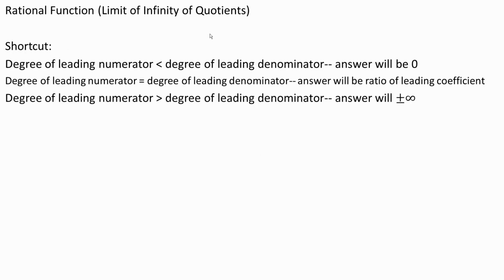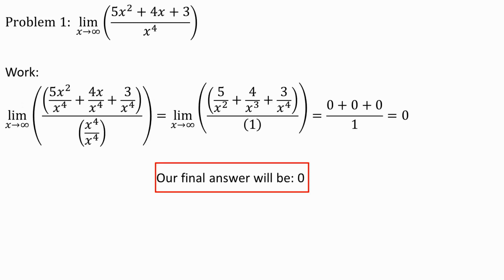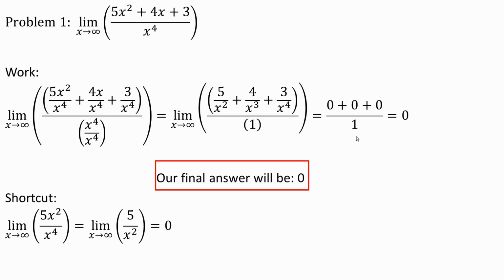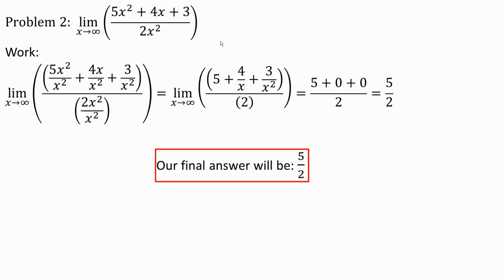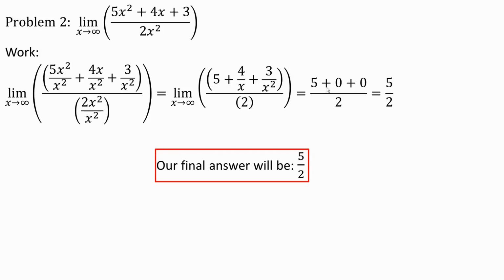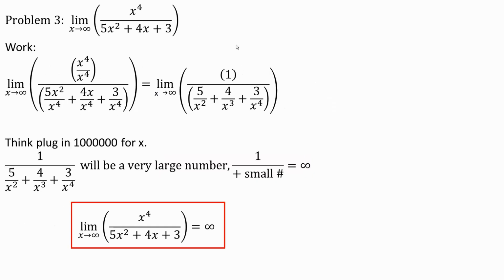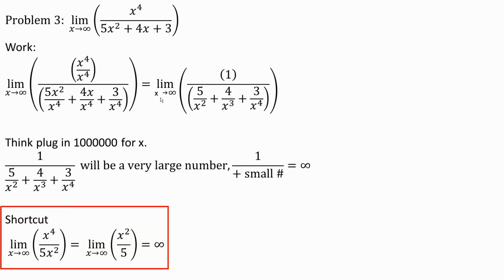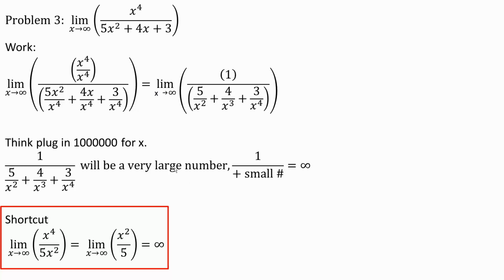Limits (Rational Function)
Workbooks that I wrote: